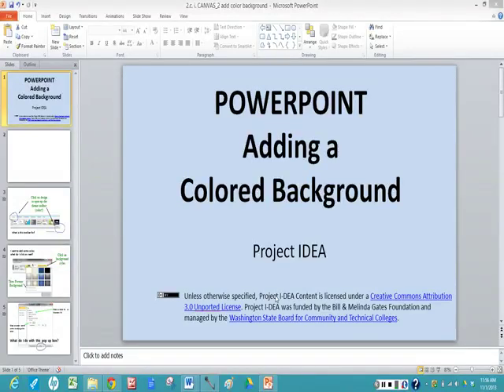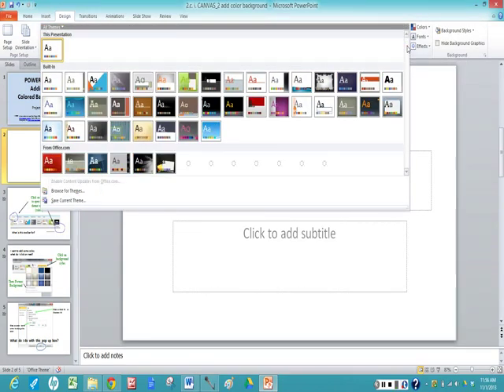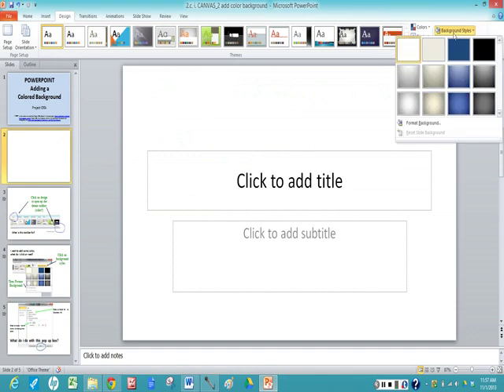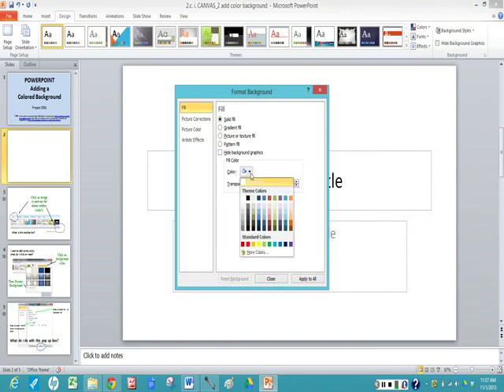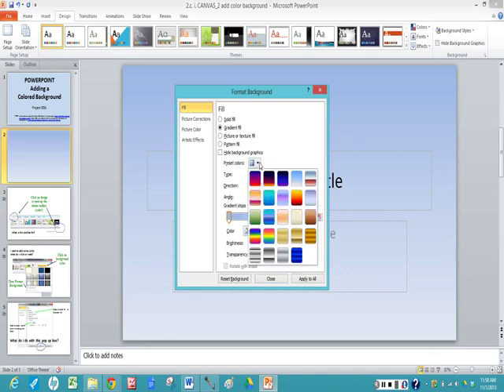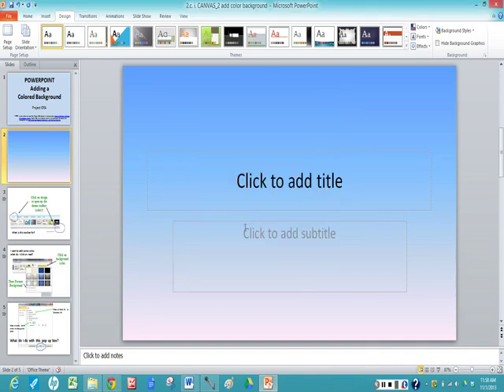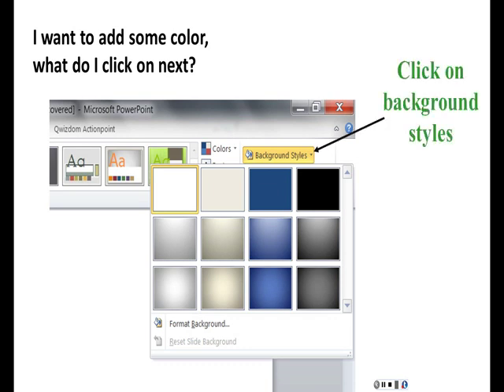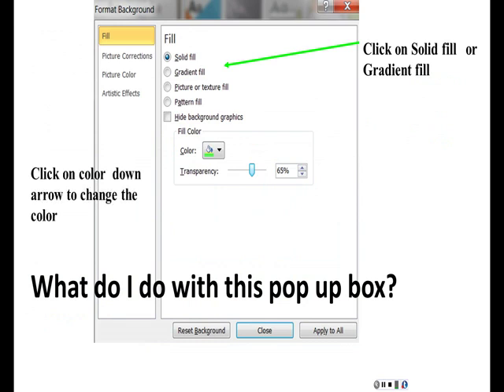Project IDEA - PowerPoint -- Adding a Colored Background